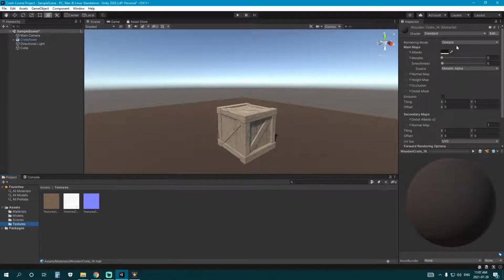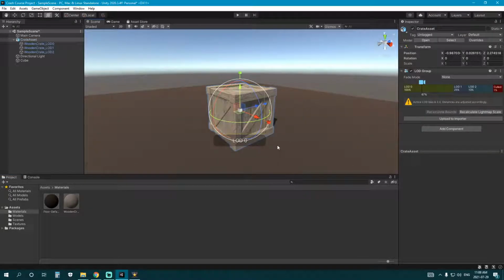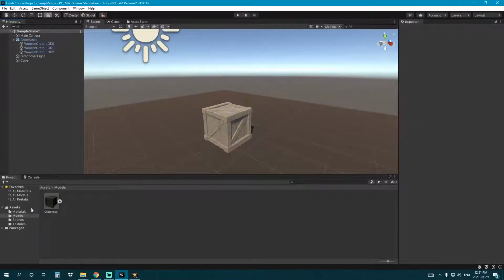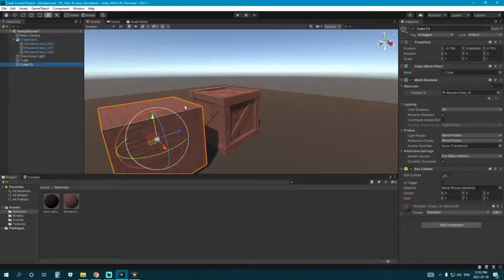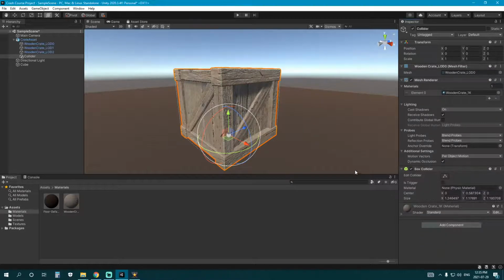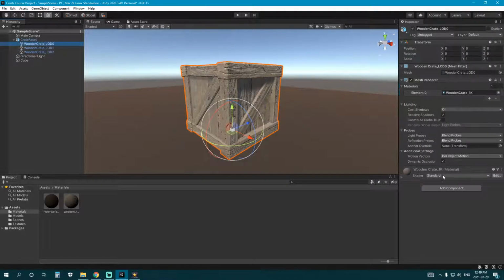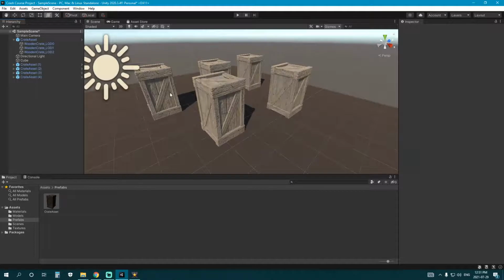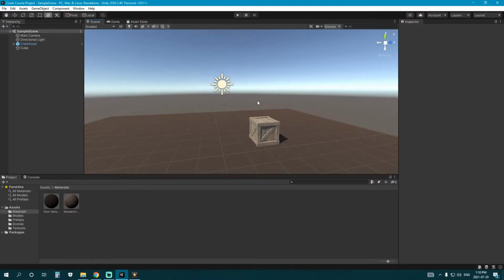Blender and Unity Crash Course - Episode 08 - Unity Intro and Navigation (Part 2)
Introduction and general navigation in Unity. This course could potentially help any level of user, or someone coming to Blender or Unity from another program like Maya, or Unreal Engine. My goal and my hope is to simplify things as much as possible and not go too in depth. The goal is to get people started, and using these programs. Please Enjoy! :)